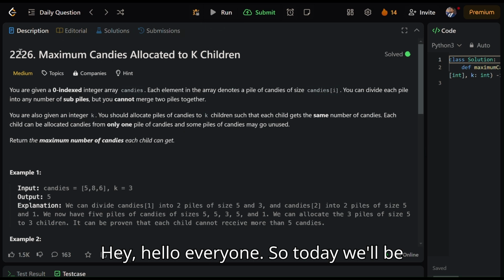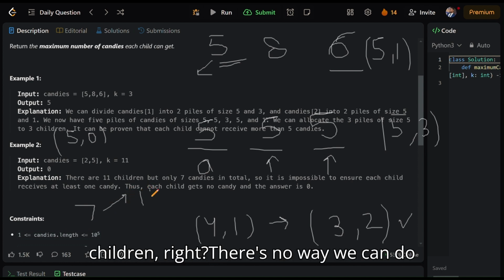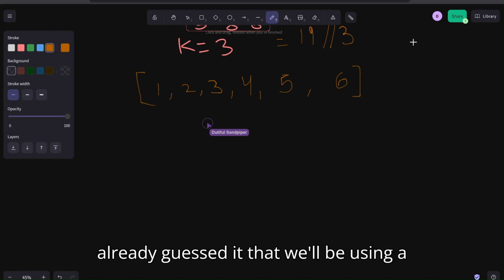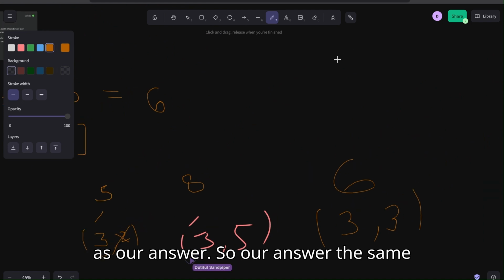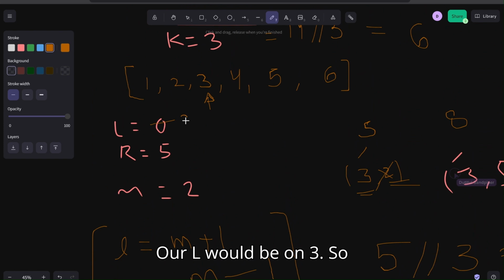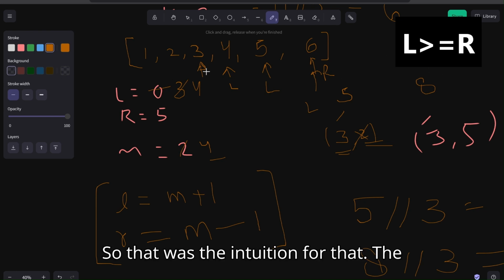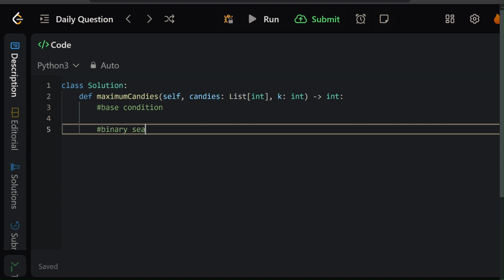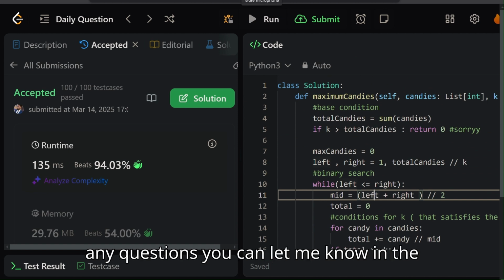2226. Maximum Candies Allocated to K Children | Binary Search | Python | Leetcode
In this video you will learn about the intuition of this problem using the brute force and the efficient Binary Search approach